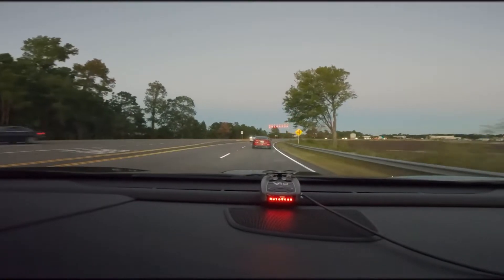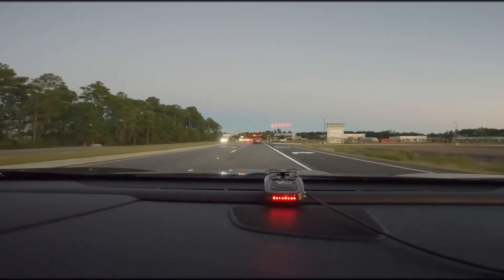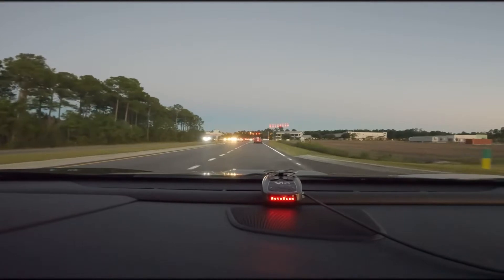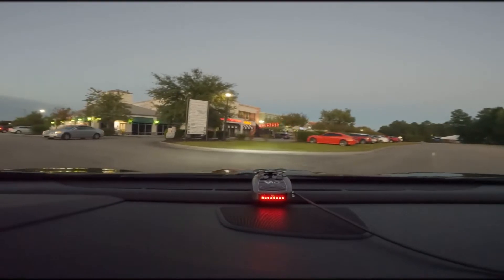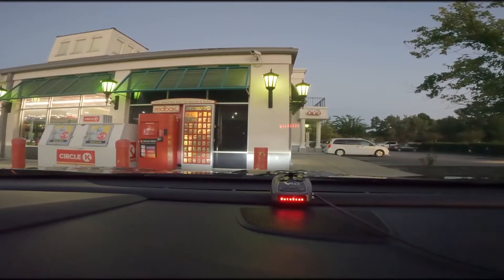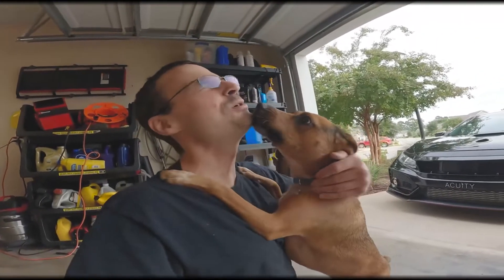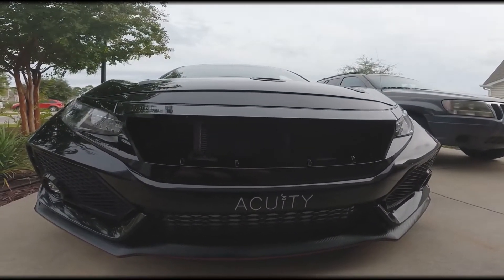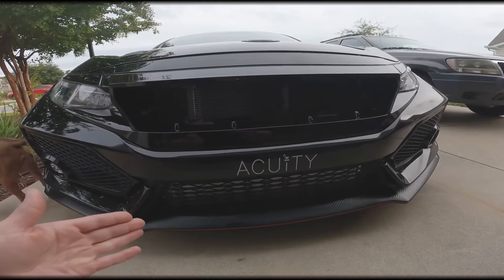Fk8 1000hp intercooler upgrade testing (downpipe reattached)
I reattached the downpipe to see the effects of just the charge pipe and intercooler on the same set up and what a difference. Estimated price with crash bar will be between 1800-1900. While some might say it’s the most expensive intercooler on the market it’s easily the superior.

Decreased spool time, increased turbo outlet effeciency, increased responsiveness of the turbo, and of course all the horsepower you can throw at it.

to see services and products.